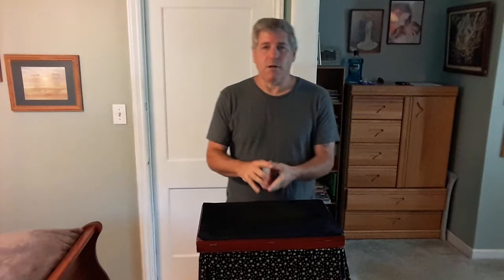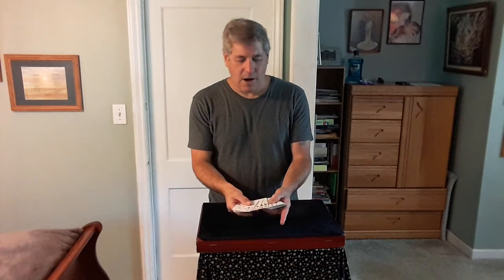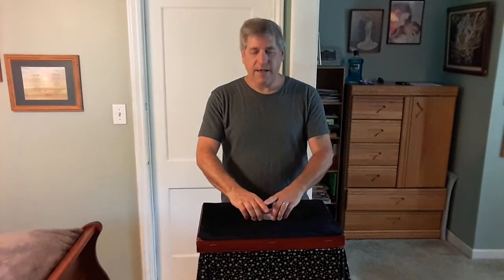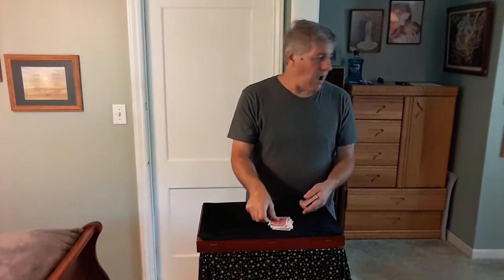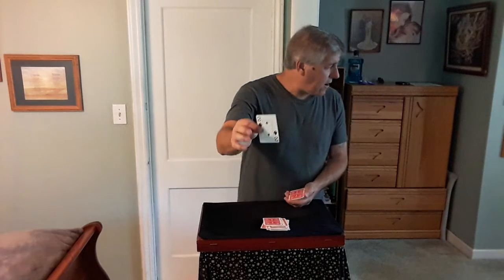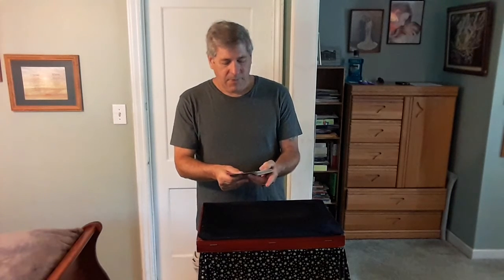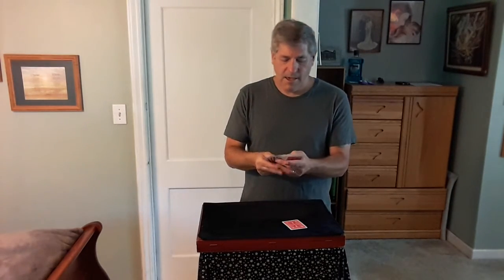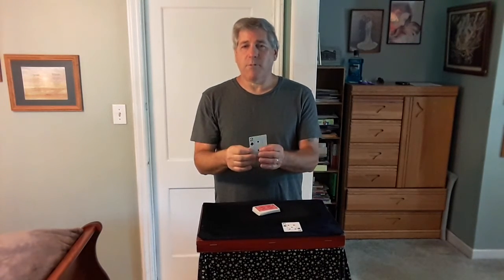Four For Two-Tom Hubbard